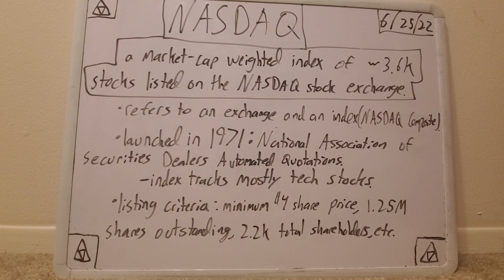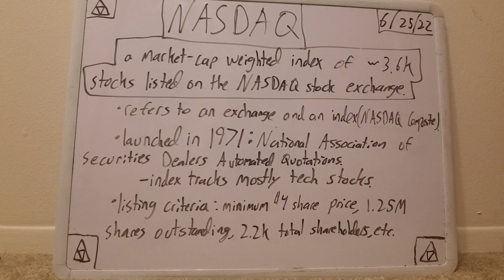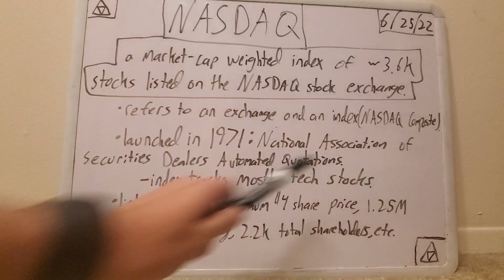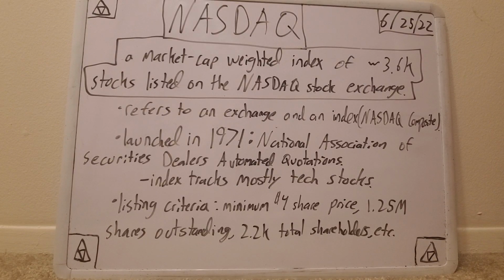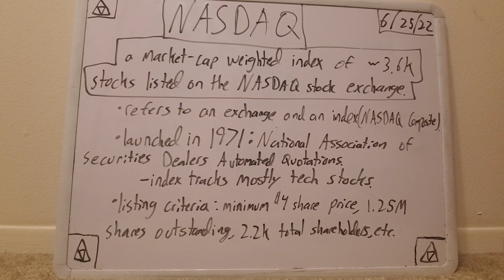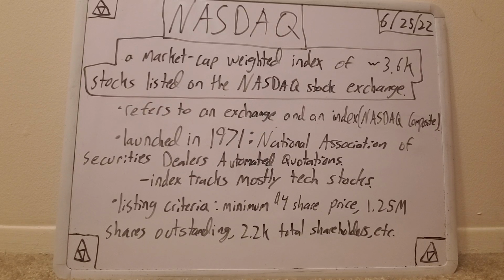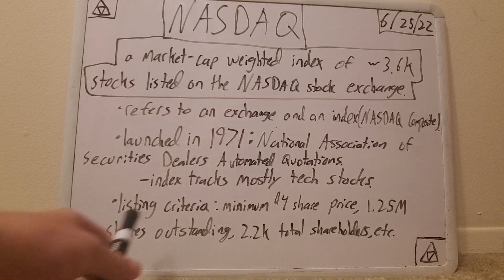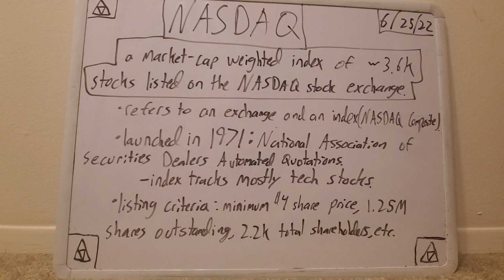NASDAQ; An Index and an Exchange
The NASDAQ is a market-cap weighted index of about 3.6K stocks that are listed on the NASDAQ exchange.

The NASDAQ can refer to either the exchange or the index (NASDAQ Composite).

When it was launched in 1971, it stood for National Association of Securities Dealers Automated Quotations. The organization has since disbanded, so it is currently only referred to as the NASDAQ.

The index tracks mostly stocks within the tech sector, but it also does hold stocks within other sectors, with consumer discretionary and healthcare being the 2nd and 3rd largest.

The listing criteria to be listed on the NASDAQ exchange includes having a minimum $4 share price, 1.25M shares outstanding, and 2.2K total shareholders. A company may get delisted if any of these criteria are not met.